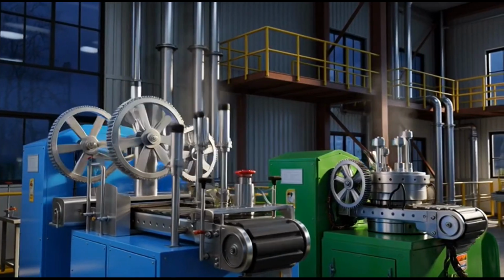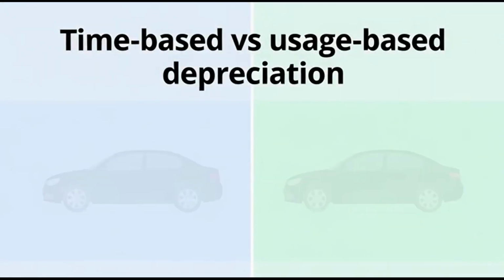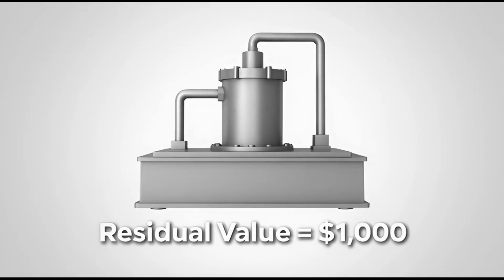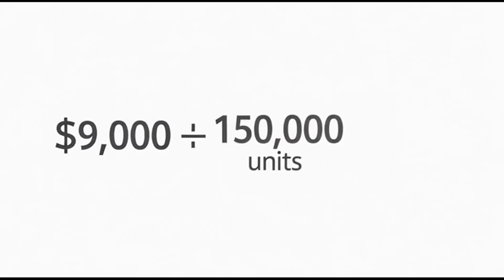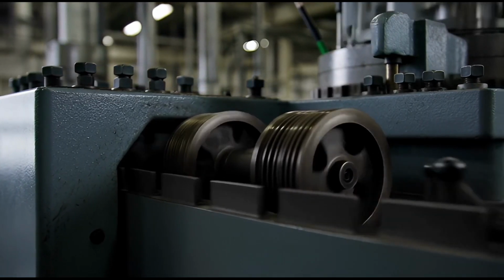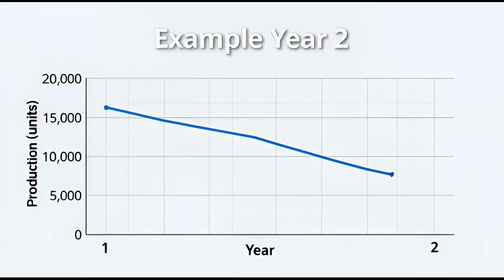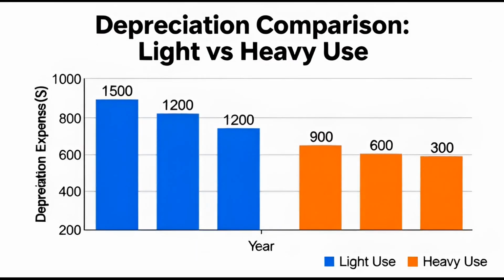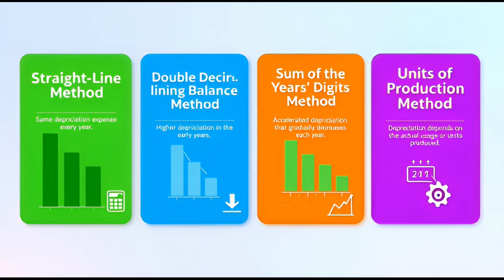Calculate the Units of Production Method of Depreciation in every business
Units of Production Depreciation Explained (With Simple Example)

In this video, we break down the Units of Production Method of Depreciation in a clear and easy-to-understand way.

Unlike other methods, this approach calculates depreciation based on actual usage or output, making it more accurate for businesses that rely on machinery and production.

If you’re learning accounting or want to understand how real businesses calculate asset value, this video is for you.

In this video, you will learn:
✔ What the Units of Production Method
✔ How depreciation is calculated based on usage/output
✔ Why this method provides more realistic results
✔ Where this method is used in real businesses (manufacturing, mining, factories)

Why this matters:
This method helps businesses match expenses with actual usage, giving a more accurate picture of profit and asset value.

Who this video is for:
Accounting students
Finance beginners
Business owners
Anyone learning depreciation methods

Chapters:
00:05 – Introduction
00:10 – What is Depreciation?
00:30 – Units of Production Method Explained
01:00 – How Depreciation is Calculated
01:40 – Practical Example
02:20 – Why This Method is Useful
02:45 – Conclusion